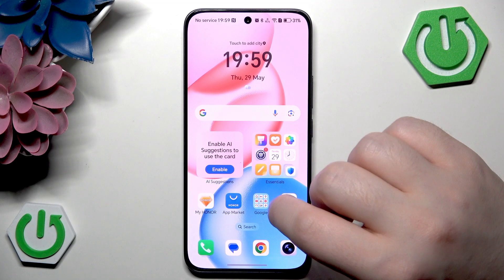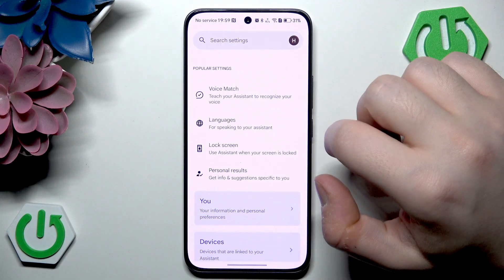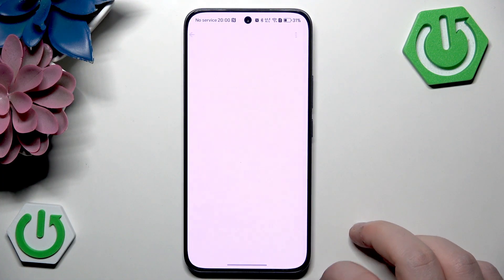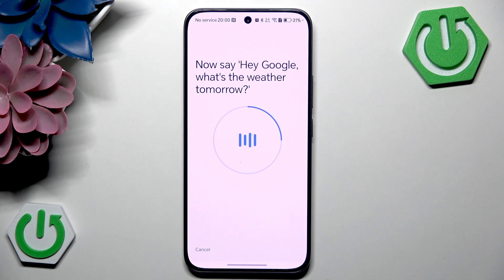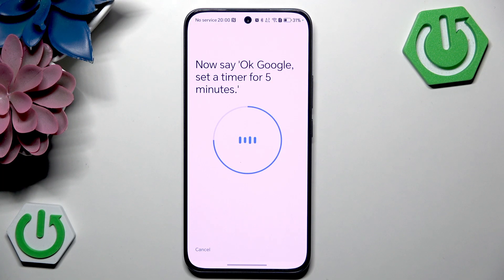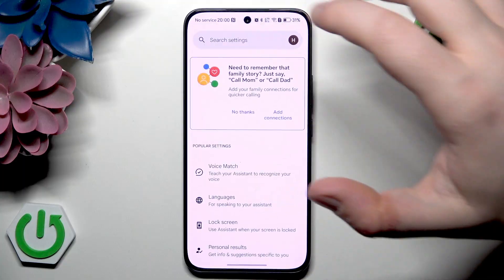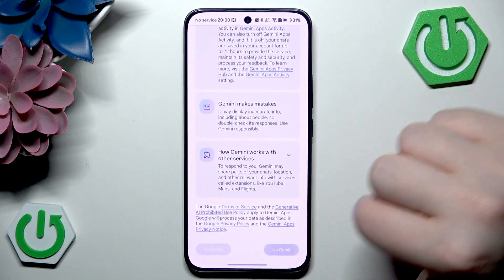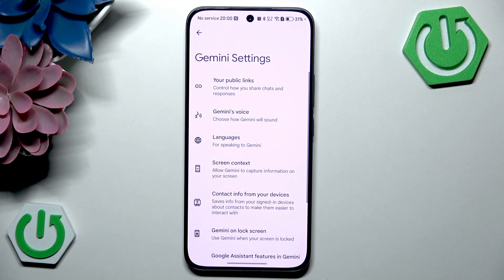HONOR X7c – How to Enable Google Assistant on Lock Screen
Want to use Google Assistant directly from your lock screen on the HONOR X7c? In this video, we walk you through the full process to enable Google Assistant so you can access voice commands and helpful features even when your phone is locked. Learn how to adjust the right settings in the Google app, activate Voice Match, and make sure Google Assistant responds on your lock screen. This step-by-step guide is perfect for anyone looking to get the most out of their HONOR X7c and enjoy hands-free help at any time. Follow along to make your device smarter and more convenient with Google Assistant on the lock screen.

How to enable Google Assistant on lock screen for HONOR X7c?
How to set up Voice Match for Google Assistant on HONOR X7c?
Where are Google Assistant lock screen settings on HONOR X7c?

0:00 Introduction
0:07 Open Google app and access settings
0:21 Enable Google Assistant and Voice Match
0:33 Retrain Voice Match model
0:55 Adjust lock screen settings
1:05 Check Gemini and finalize setup
1:15 Test Google Assistant on lock screen
1:21 Outro